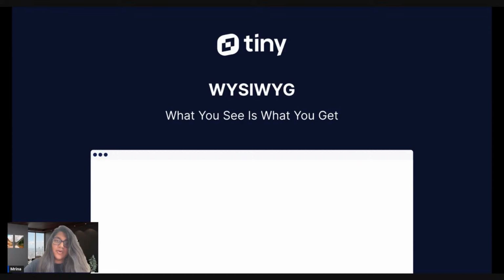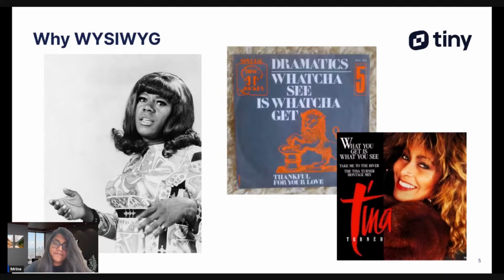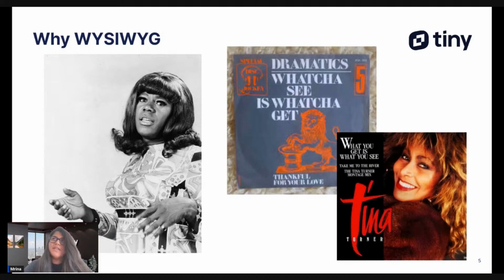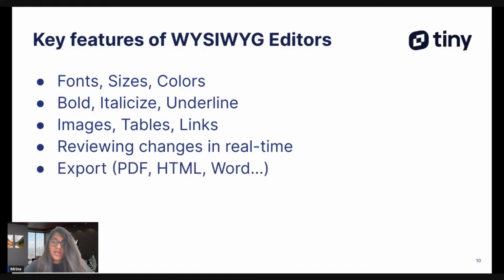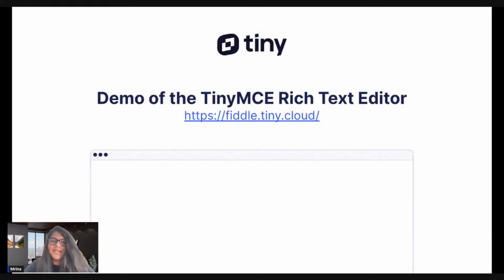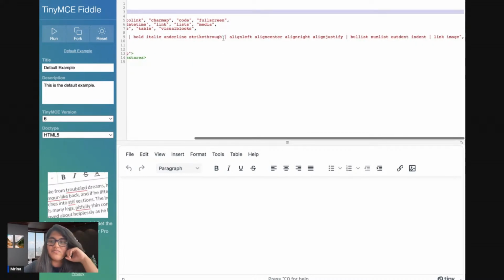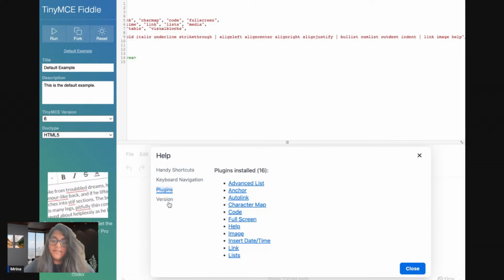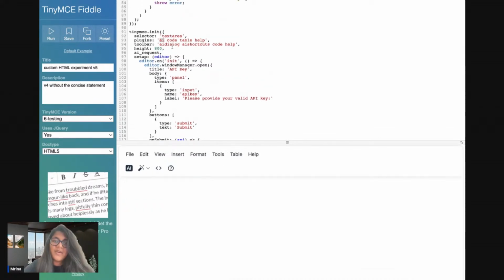What is WYSIWYG?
Join us for an engaging workshop that delves into WYSIWYG (What You See Is What You Get) and its significance for developers, designers, and tech enthusiasts. This comprehensive session aims to equip you with an in-depth understanding of WYSIWYG, covering essential aspects such as its definition, evaluation of text editors, misconceptions, origins, vital components, and its future landscape.